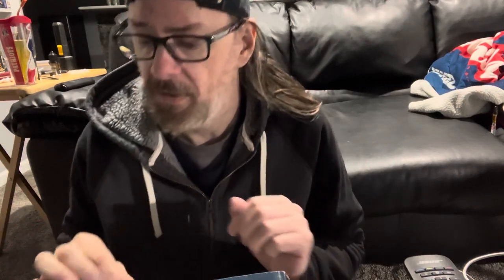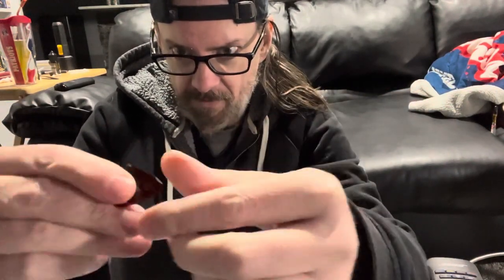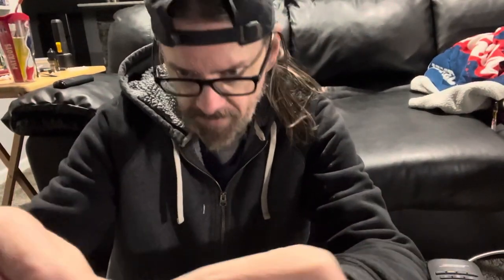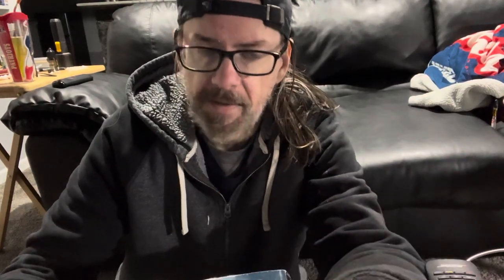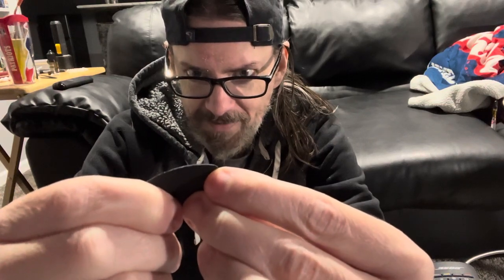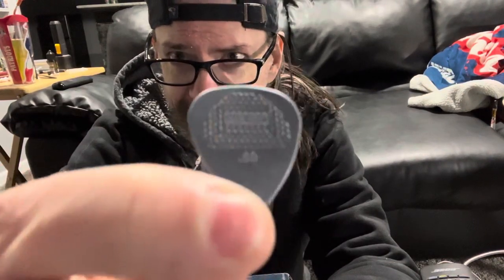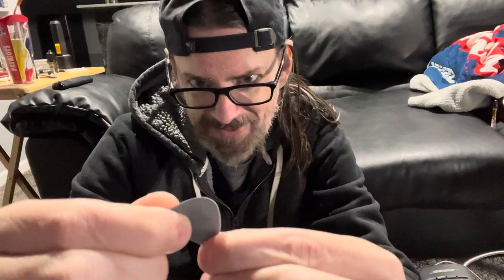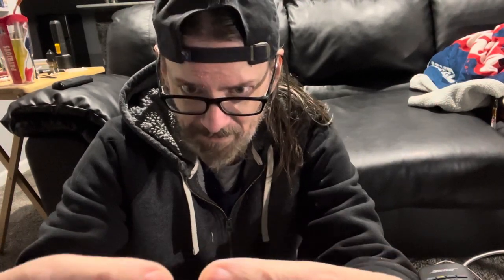Fender Medium? Never Again after using these!!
After 30 years of searching and being unhappy with guitar picks I finally found the perfect guitar pic check out the video to see which one it is